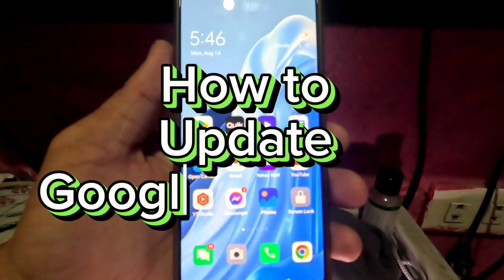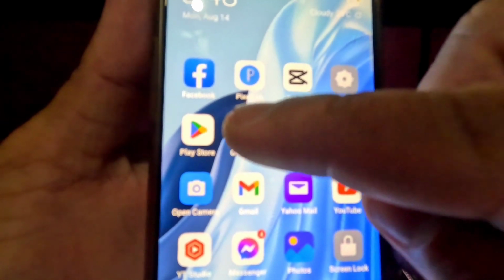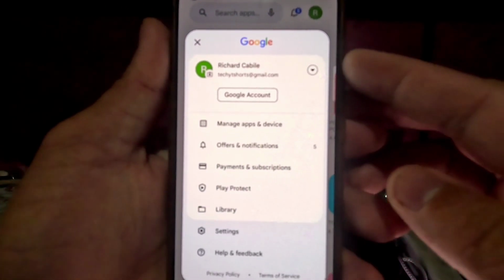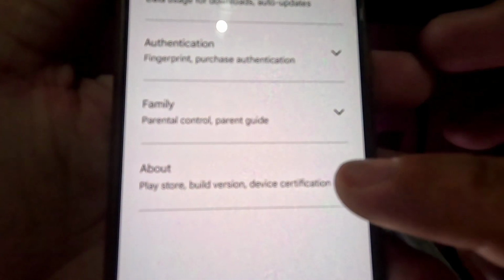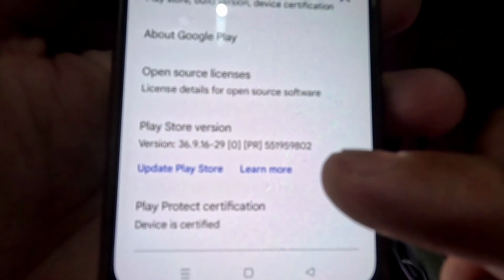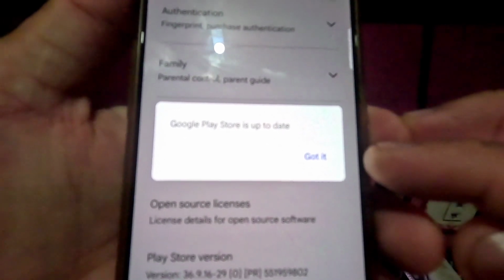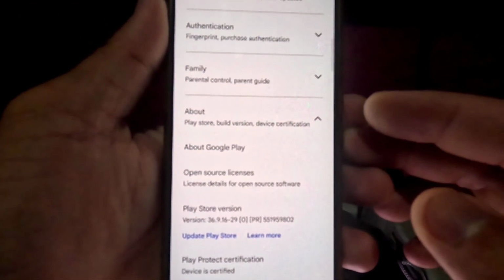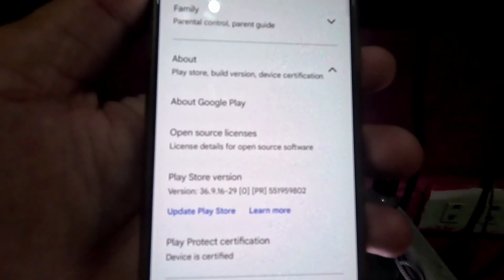How to update Google Play Store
in this tutorial I will teach you how to update the Google Play Store.